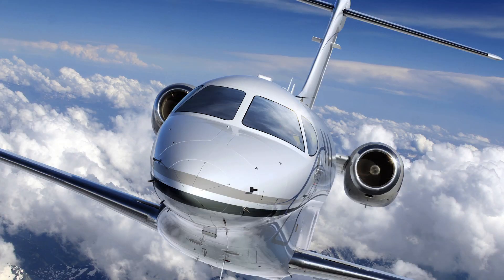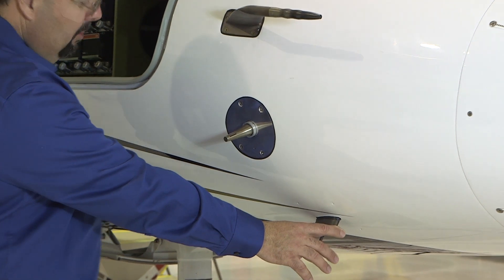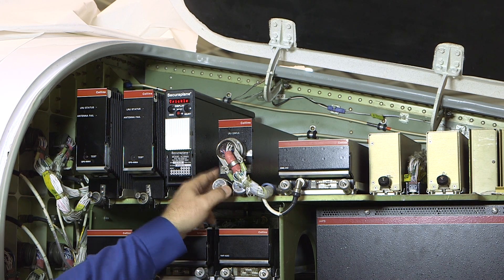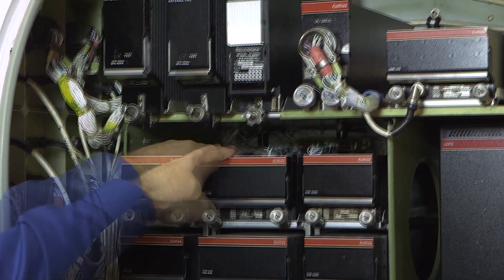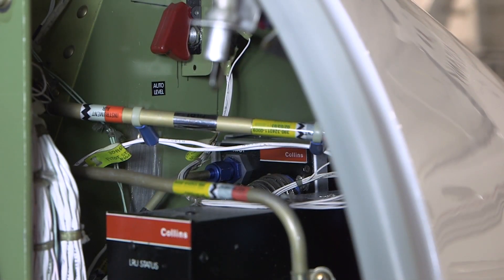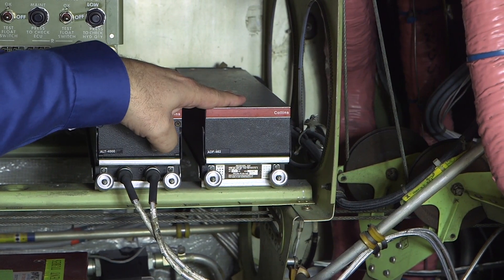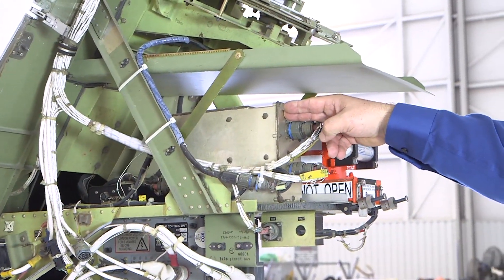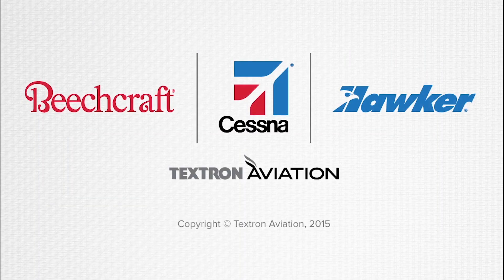Avionics Component Locations for Premier 1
A walk-around orientation of some of the LRU components installed on the Premier 1.